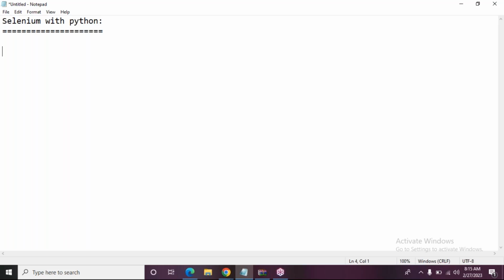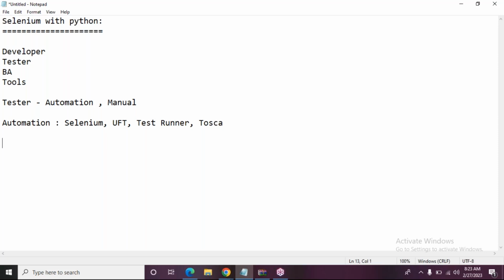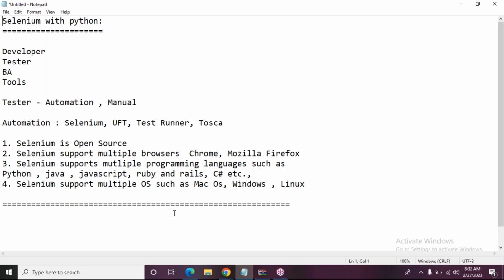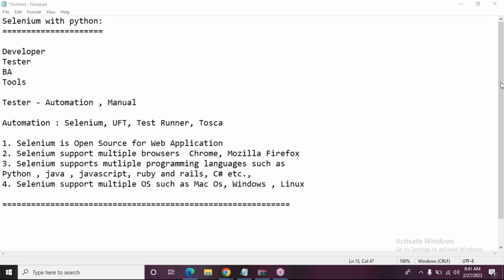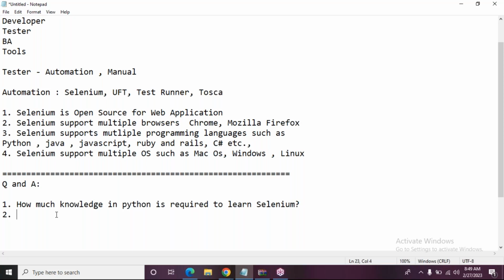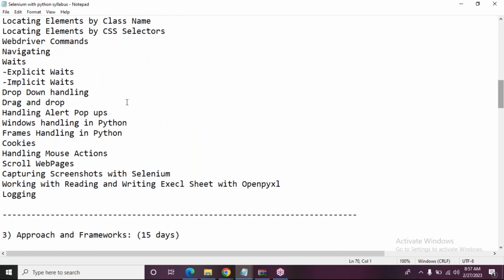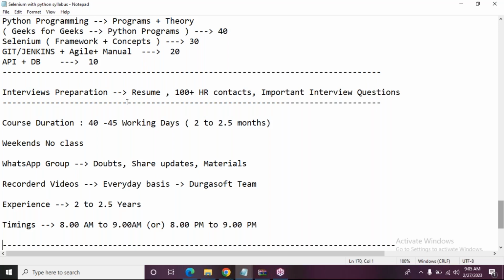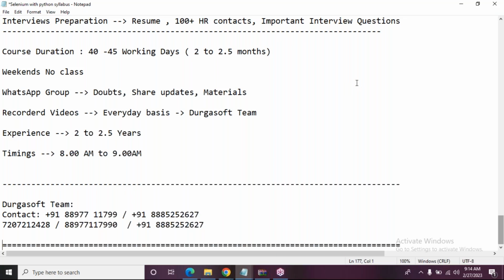SELENIUM with PYTHON tutorials || Demo - 1 || by Mr. Nikhil Raju On 27-02-2023 @8AM IST